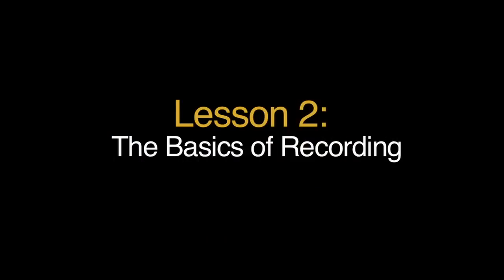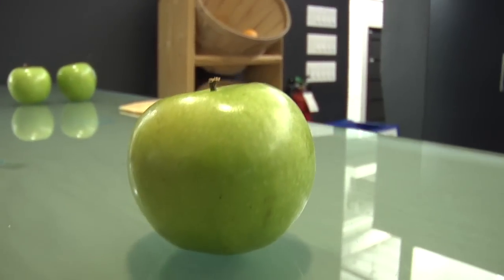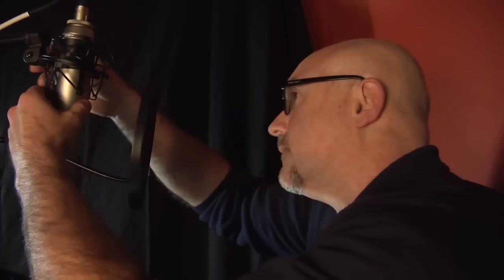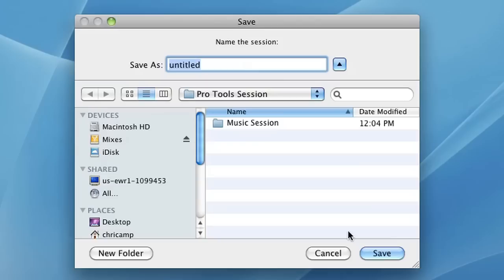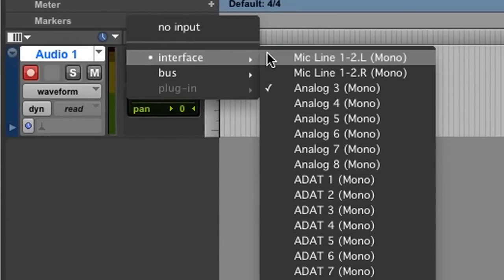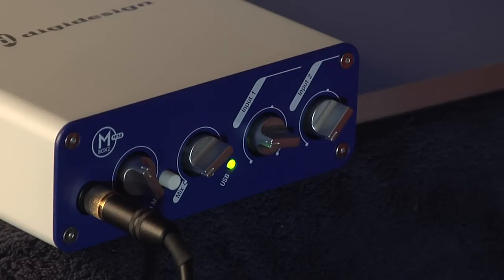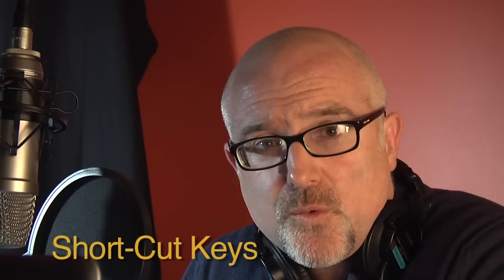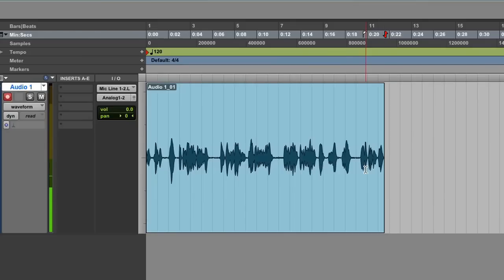ACX: The Basics of Recording